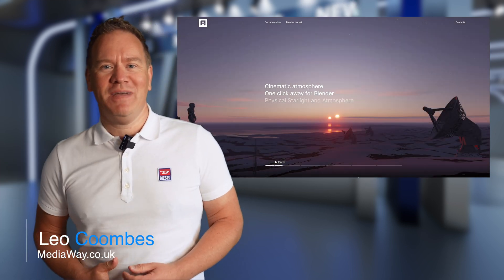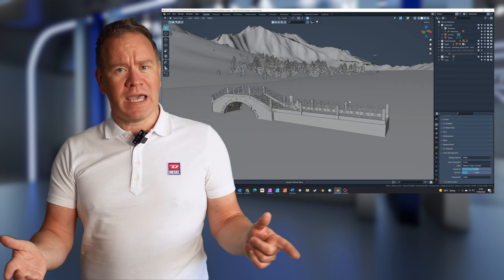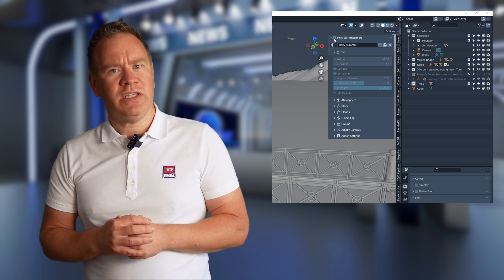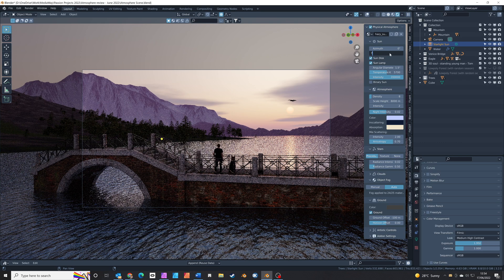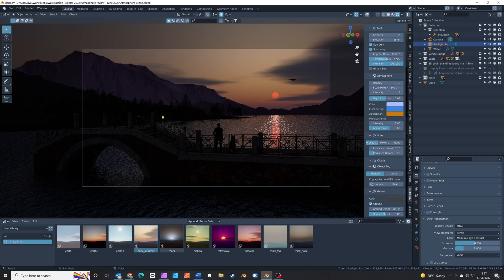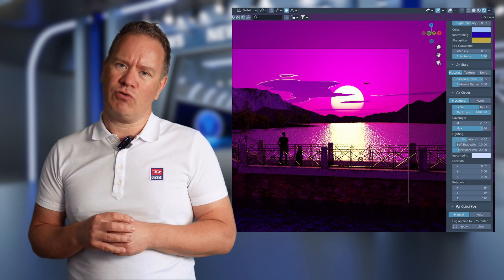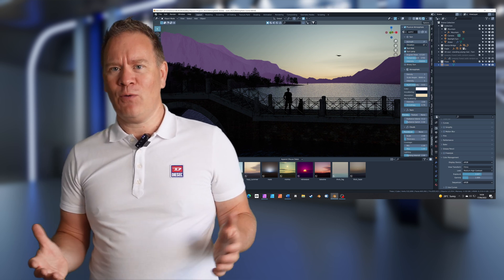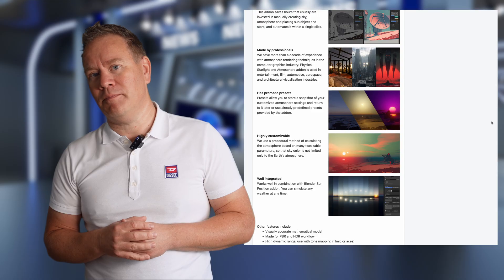Physical Starlight And Atmosphere Review - INCREDIBLE BLENDER ADD-ON for realistic lighting.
In this review, I'm going to show you the Physical Starlight And Atmosphere Blender add-on - how it works, and the sort of results you can get with it! It's very impressive and could replace HDRI's for many of your outdoor renders.